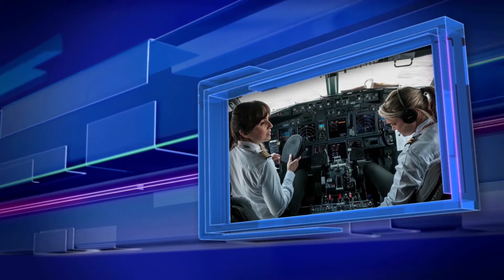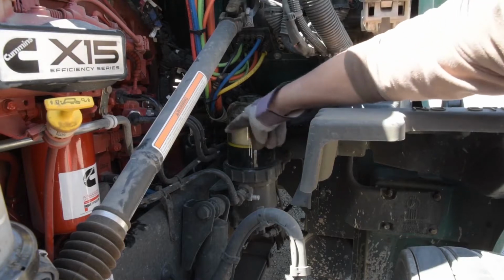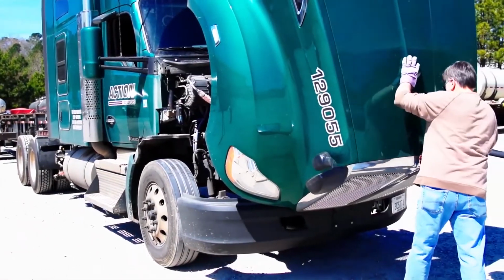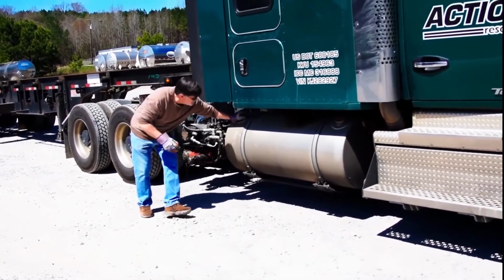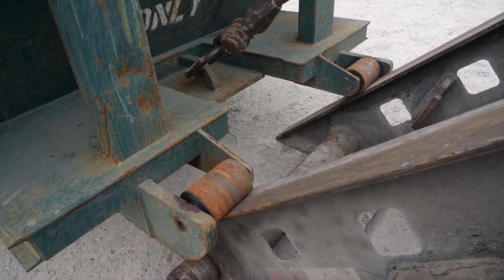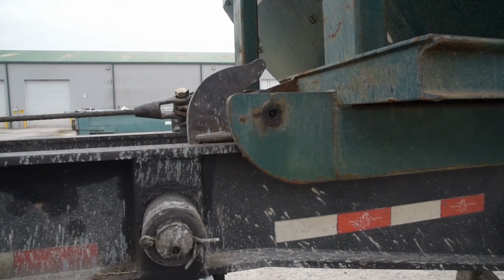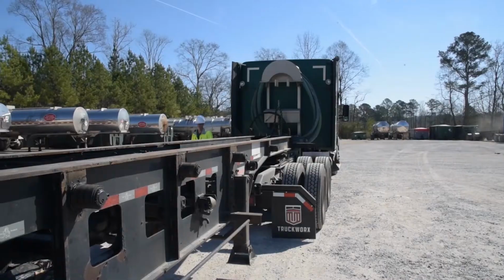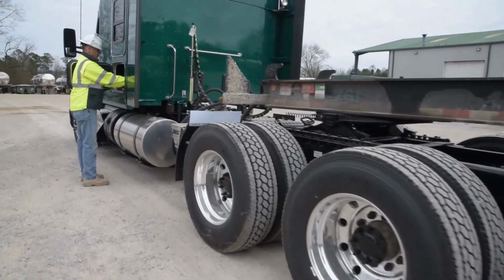Pre-Trip Inspection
A good and thorough Pre-Trip inspection is a vital way to start your day before hitting the roaad.